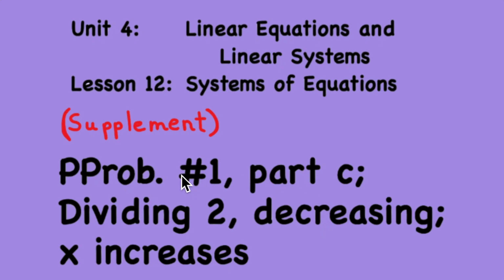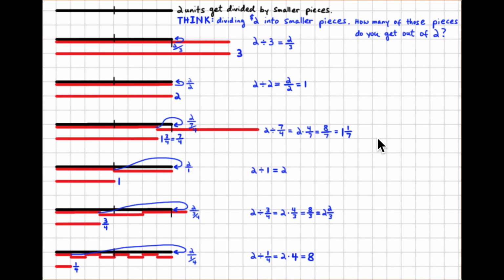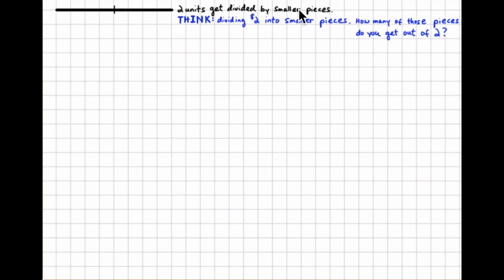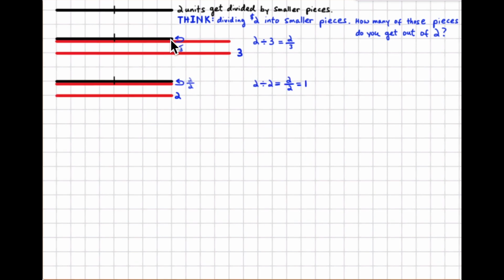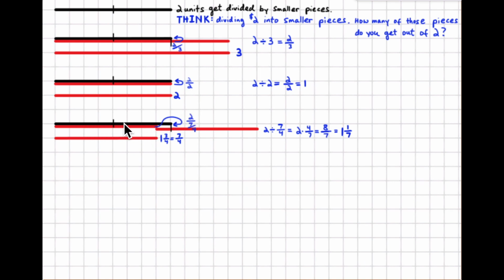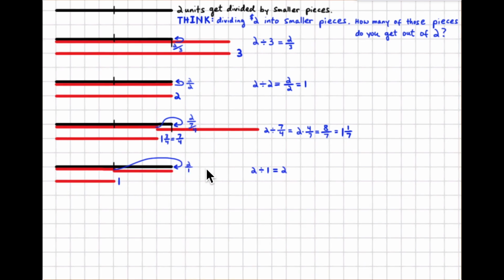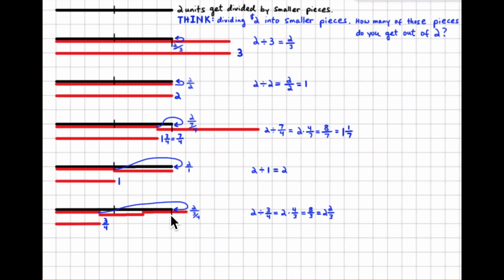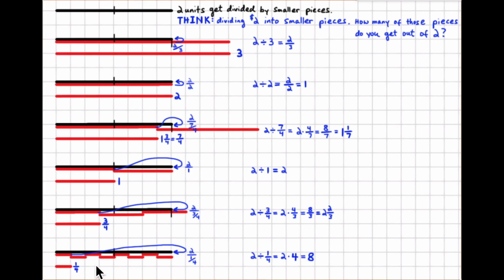8th Grade Illustrative Mathematics: Gr 8; Unit 4; Lsn 12: Practice Prob. 1c_dividing 2_x increases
Illustrative Mathematics
Practice Problem 1c: summary table: supplement